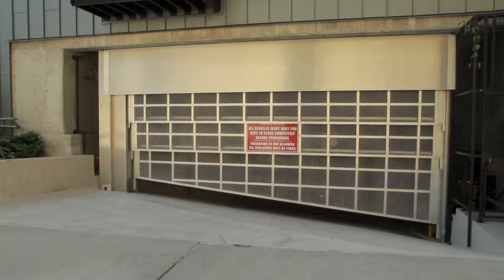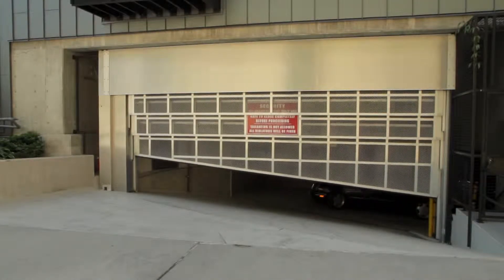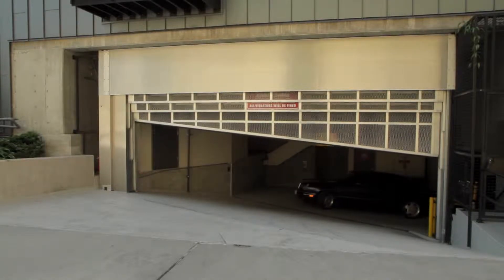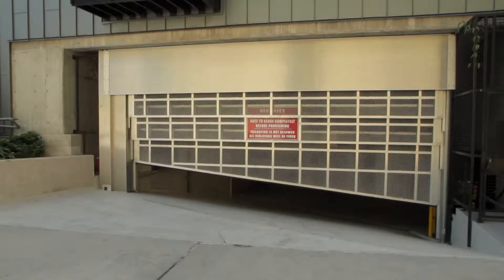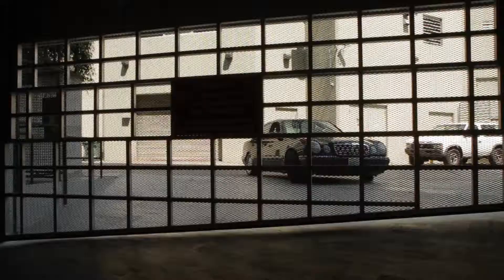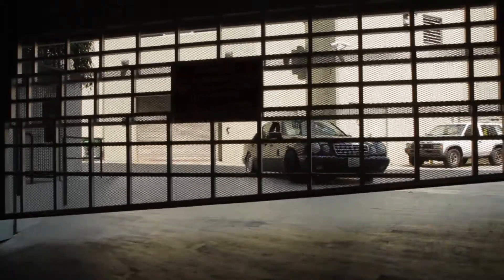Davis Door Three Piece Vertical Lift Gate